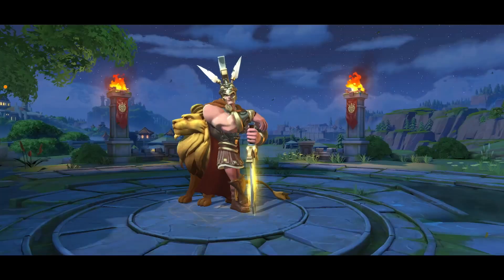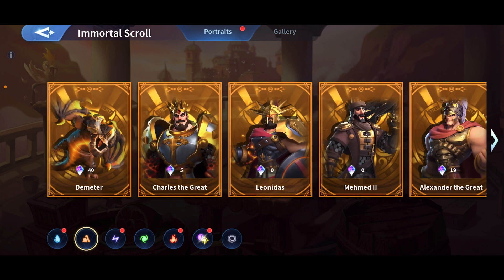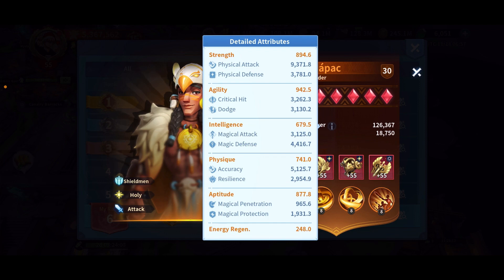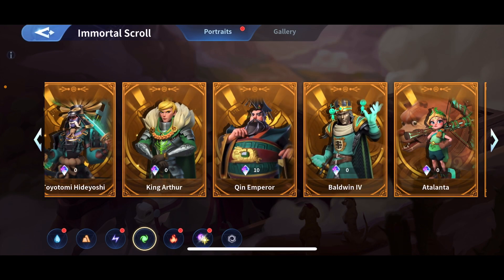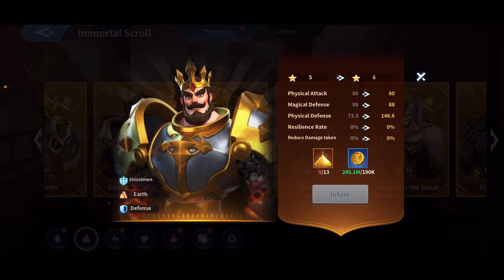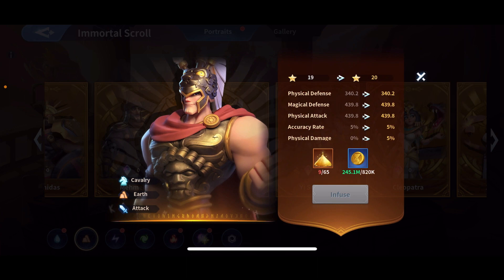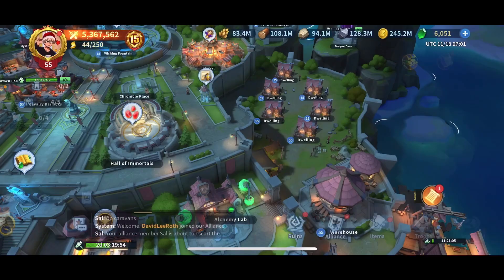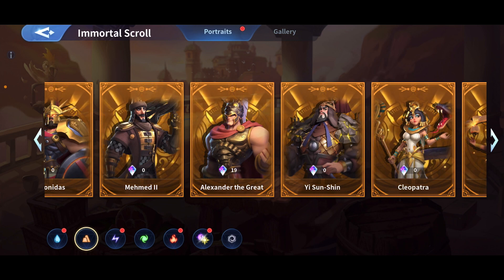Infinity Kingdom - More Portraits! Analysis about secondary stats